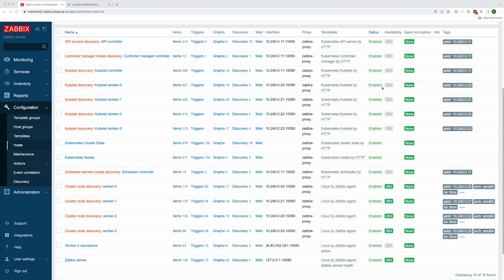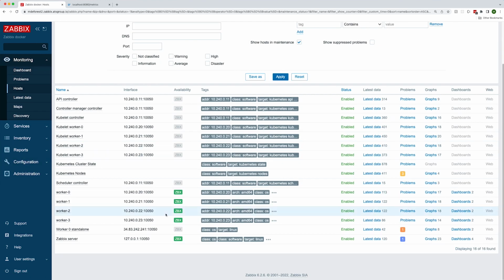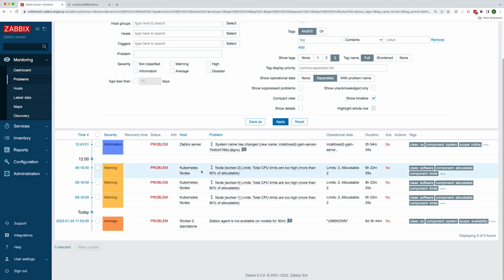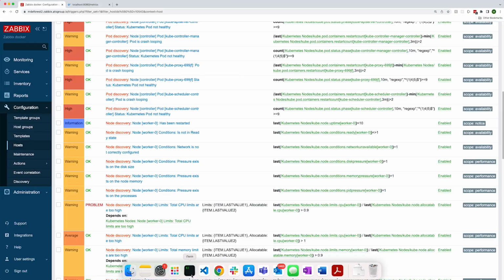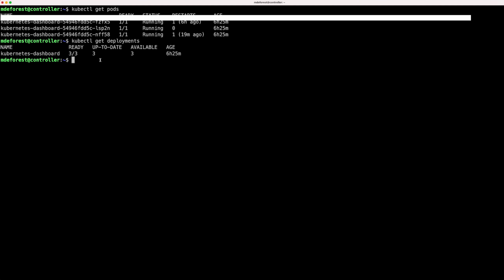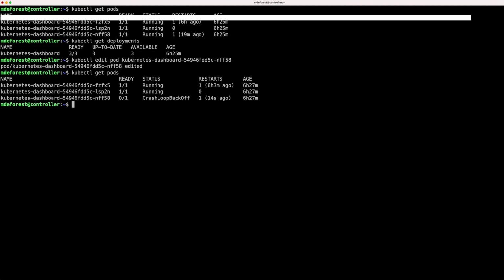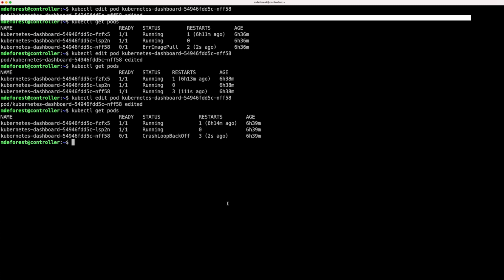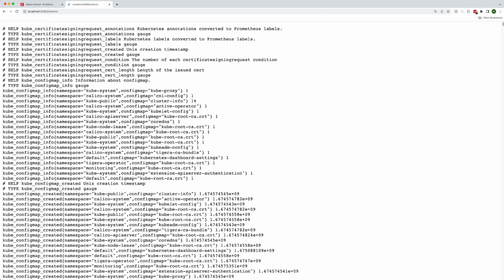How to Monitor Kubernetes Using Zabbix, Part 2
This is the second installment in our series of videos showing how to monitor Kubernetes (and cloud-native applications) with Zabbix. Throughout the three-part series, we are reviewing key topics, including:

✅ How to install the necessary components to monitor a cluster with Zabbix
🔹 Understanding the metrics generated within Zabbix
🔹 Exploiting the Prometheus endpoints exposed by applications to monitor application-specific metrics

In our previous video, we installed the Zabbix Agent Helm Chart and set up official Kubernetes templates to monitor a cluster in Zabbix. In this edition, part 2 of how to monitor Kubernetes with Zabbix, we will explore the functionality provided by the Kubernetes integration in Zabbix and discuss use cases for monitoring and alerting on events in a cluster.

We will review how Zabbix handles the following:

🔹 Node and Component Discovery:  Uncovering control plane components, each node, and the associated kubelet
🔹 Node and Kubernetes Performance Metrics:  Indicators and data points about the machines running in the cluster
🔹 State Monitoring:  Monitoring and alerting critical status changes within the cluster

🔹🔹 Note: The last video showed a managed EKS cluster. Control plane components cannot be discovered in an EKS cluster because AWS does not make them directly available through the API. To demonstrate the integration's full capabilities, we will use screenshots depicting a cluster created using the kubeadm utility.